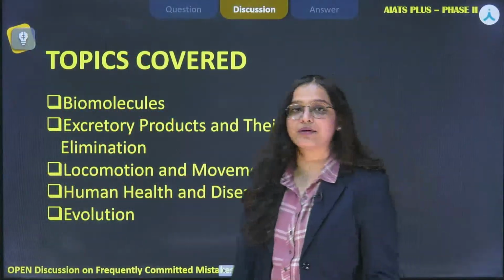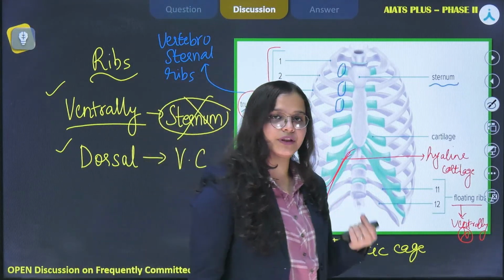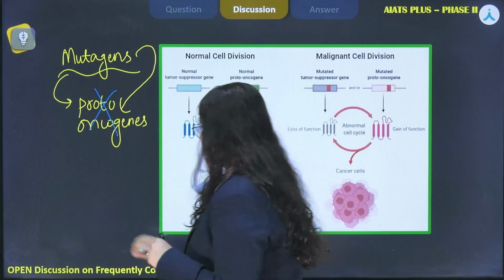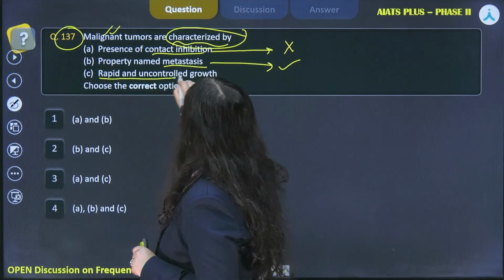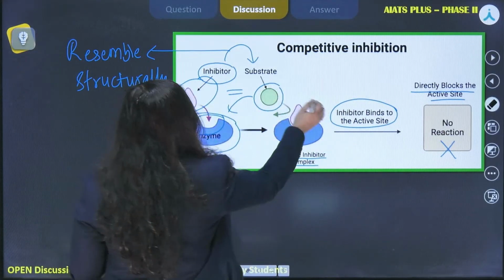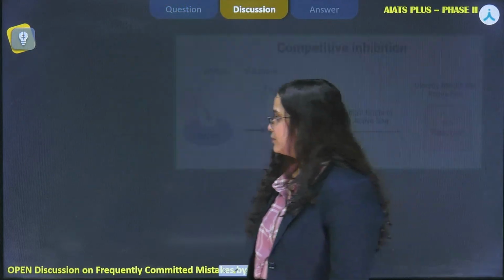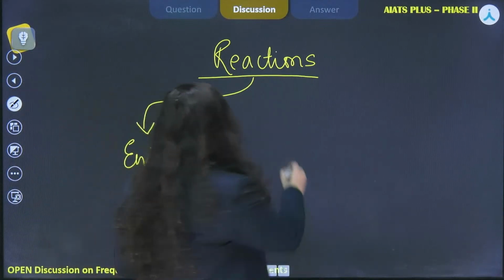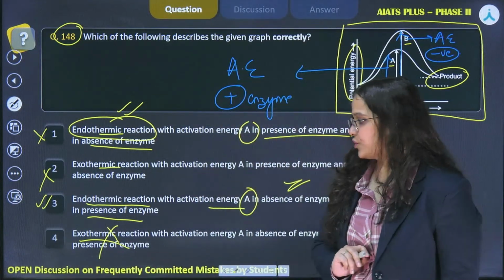NEET-2025 Biology for AIATS PLUS - Personalized Learning Test Series | Slot 6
📢 NEET Aspirants, let's supercharge your Biology prep with the AIATS PLUS Live Series! 🔥 We’ll cover these essential topics:
🧬 Biomolecules
🩺 Human Health and Disease
🌍 Evolution

💡 What You’ll Gain:
✅ Clear and comprehensive explanations of critical Biology concepts.
✅ In-depth strategies to master high-yield NEET topics.
✅ Live Q&A to resolve any doubts you may have.
✅ Effective memorization techniques to boost your retention and exam performance.

📌 Why You Should Attend:

Specialized lessons to help you ace NEET Biology.
Interactive quizzes to assess your understanding.
Expert tips to tackle difficult NEET questions.

NEET 2025 AIATS Plus Biomolecules test series
NEET 2025 AIATS Plus Human Health and Disease practice tests
NEET 2025 AIATS Plus Evolution mock tests
NEET 2025 AIATS Plus Locomotion and Movement question bank
NEET 2025 AIATS Plus Excretory Products and Their Elimination test series
NEET 2025 AIATS Plus Biomolecules enzymes and their functions test
NEET 2025 AIATS Plus Human Health and Disease immunity and diseases test
NEET 2025 AIATS Plus Evolution theories of evolution test
NEET 2025 AIATS Plus Locomotion and Movement muscle types and functions test
NEET 2025 AIATS Plus Excretory Products and Their Elimination human excretory system test
NEET 2025 AIATS Plus Biomolecules carbohydrates, proteins, and lipids test
NEET 2025 AIATS Plus Human Health and Disease diseases caused by microbes test
NEET 2025 AIATS Plus Evolution natural and artificial selection test
NEET 2025 AIATS Plus Locomotion and Movement human skeletal and muscular system test
NEET 2025 AIATS Plus Excretory Products and Their Elimination osmoregulation and excretion test
NEET 2025 AIATS Plus Biomolecules DNA, RNA, and protein synthesis test
NEET 2025 AIATS Plus Human Health and Disease viral and bacterial infections test
NEET 2025 AIATS Plus Evolution speciation and genetic drift test
NEET 2025 AIATS Plus Locomotion and Movement structure of bones and joints test
NEET 2025 AIATS Plus Excretory Products and Their Elimination nephron function and urine formation test
NEET 2025 AIATS Plus Biomolecules enzyme kinetics and substrate interaction test
NEET 2025 AIATS Plus Human Health and Disease cancer and lifestyle diseases test